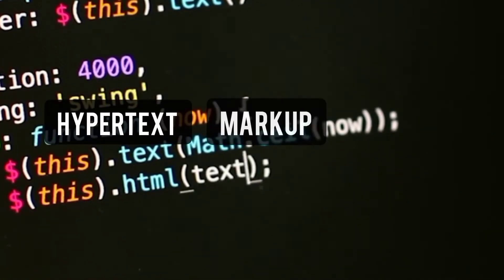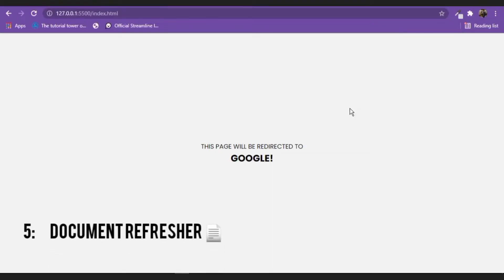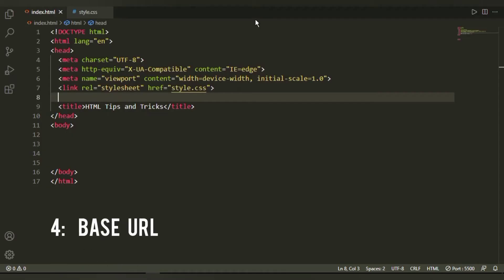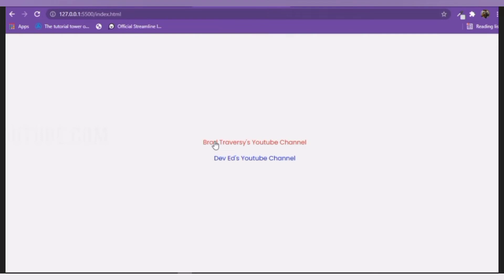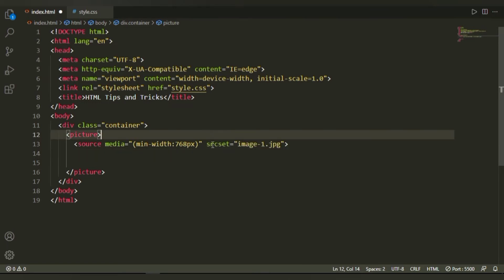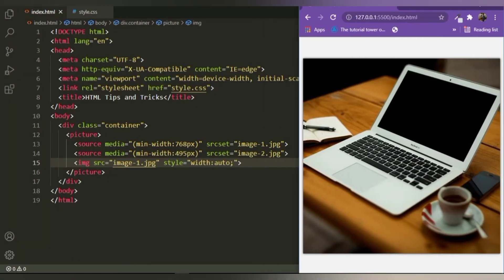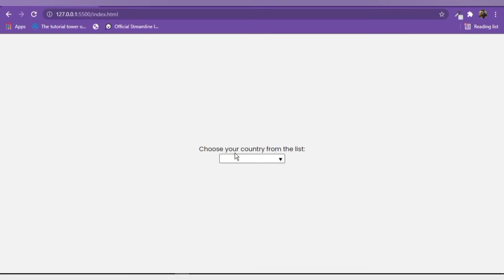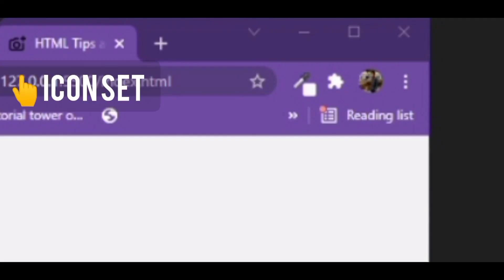5 HTML Tips & Tricks That Nobody Told You About ! 🤐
HTML Tricks that will definitely blow your mind. In this video we will learn 5 HTML Tips and Tricks that you should learn as a developer in 2022.  So, lets get started!

If you have anything to say about my codes or if you have any doubts regarding what I explain , you can always comment down below about your issue and I will make sure to answer your questions.